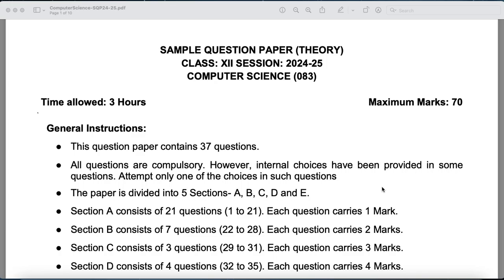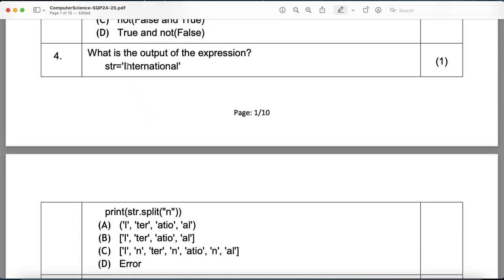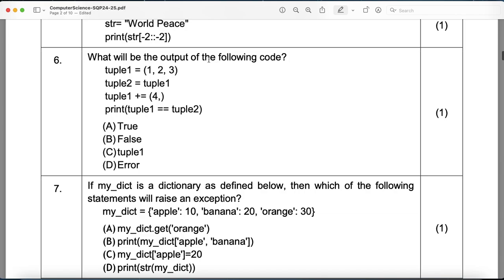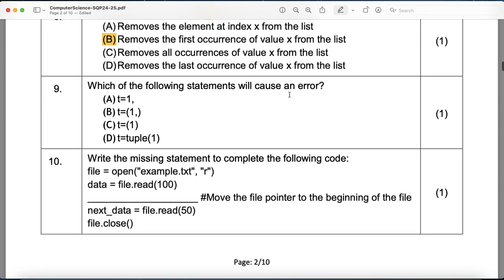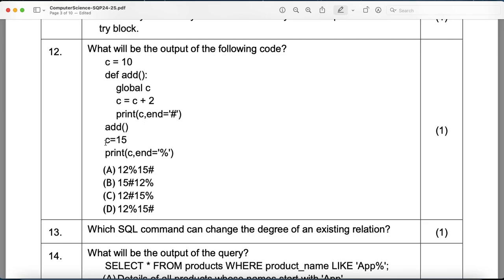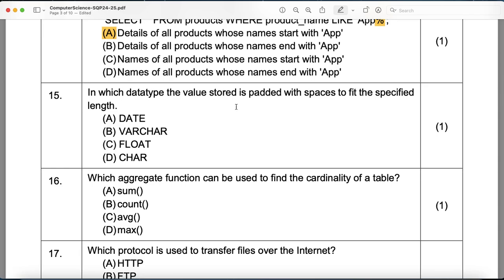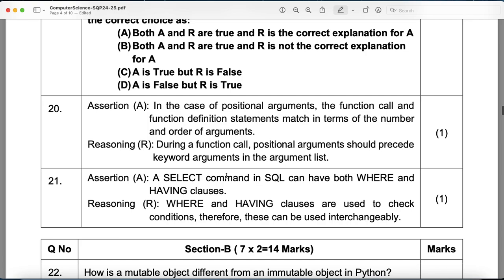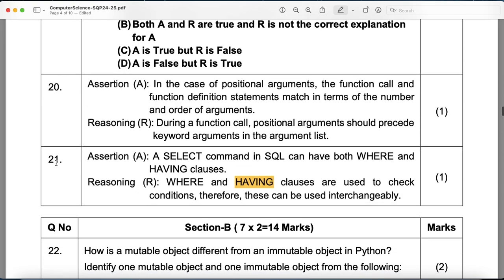CBSE Class 12 Computer Science Sample Question 2024-2025 | CS Sample Question Paper with Answers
CBSE official sample question papers for batch 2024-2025 of class 12 | cbse cbseboard cbse12thboards computerscience sample #2025
Computer science sample paper for class 12 with solution
CS Sample Question class 12 2025